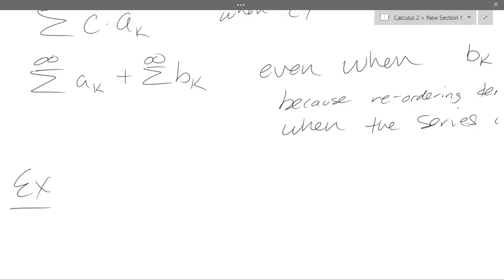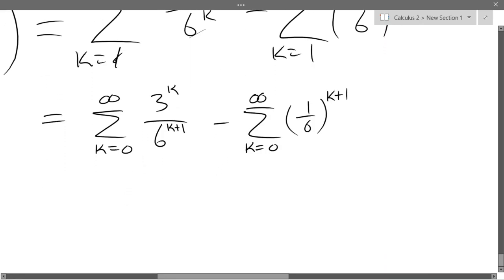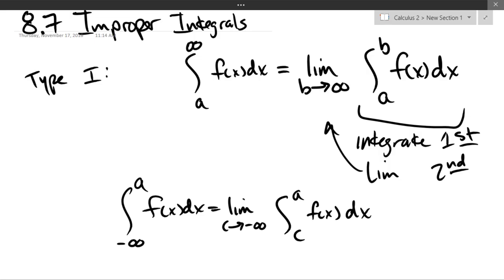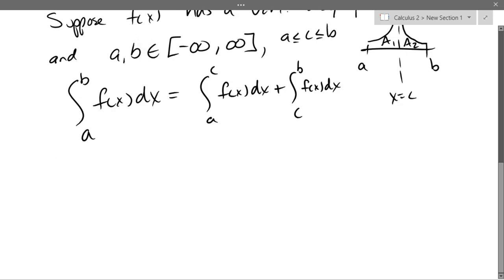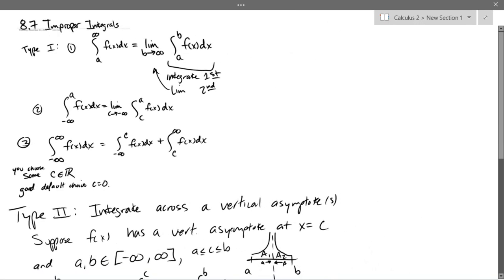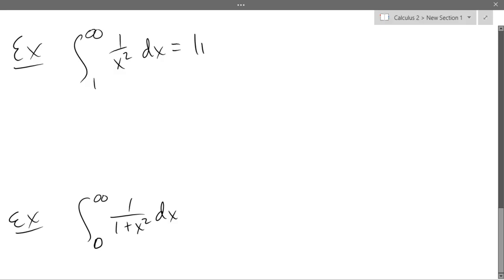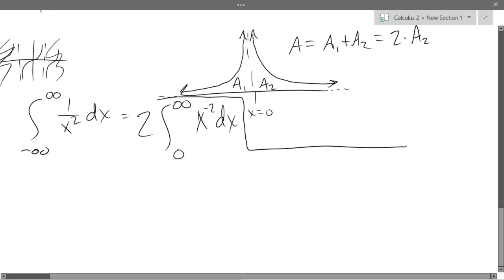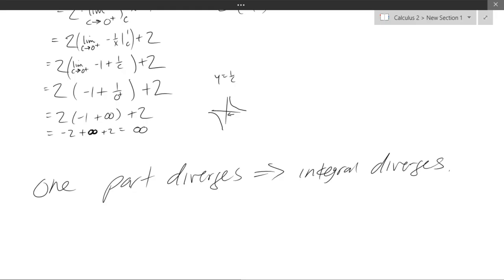Chris C's Calculus 2 lecture 2016 11 17